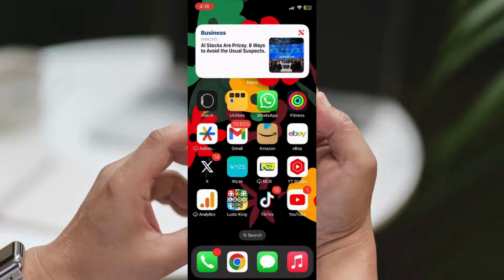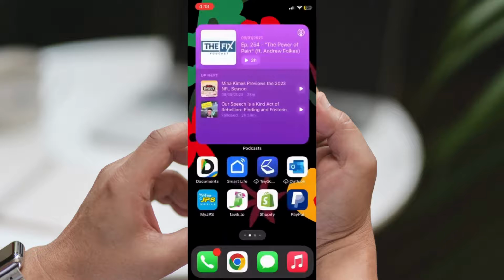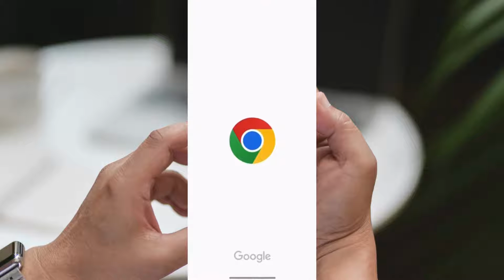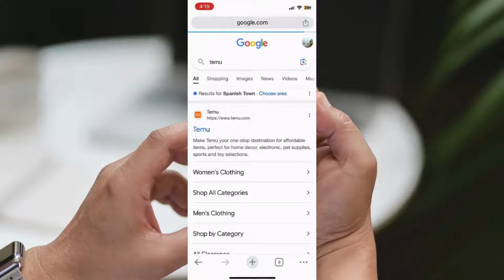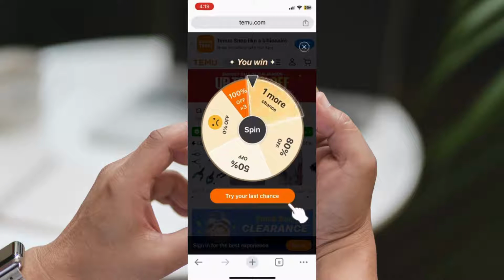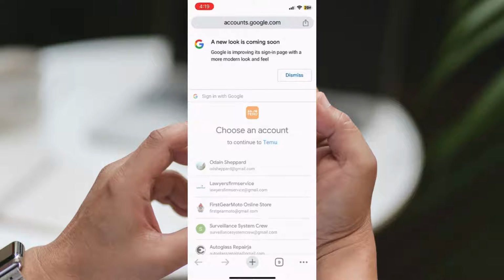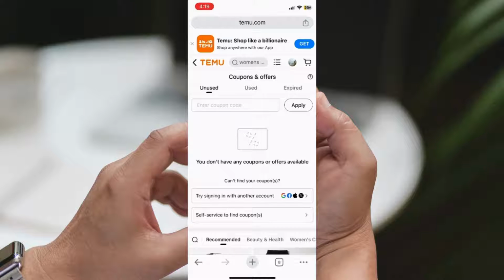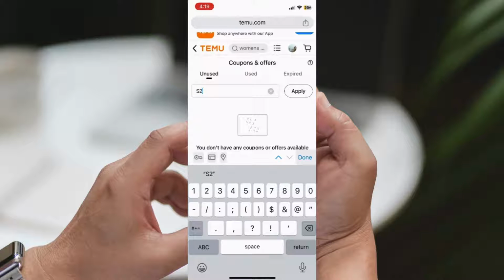How To Enter Referral Code On Temu - How To Use Someone's Referral Code On Temu 2026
How To Enter Referral Code On Temu 2026. Today, I'll be walking you through the simple process of using someone's code on Temu. Make sure you stick around till the end to ensure you don't miss any steps!

General Info: Using Someone's Code on Temu

So, let's say someone has shared a referral code with you, but you're not sure how to apply it when creating your own Temu account. Don't worry, I've got you covered. Here's what you need to do:

First, head over to timu.com and sign into your account. Once you're logged in, you'll be ready to apply the code.

Using Someone's Code: Step by Step

Click on the profile icon located at the top right corner of the page, or simply hover your mouse over it to reveal a pop-up menu.
Look for the option labeled "Coupons and Offers" and click on it.
In the "Coupons and Offers" section, you'll see a field labeled "Enter Coupon Code".
Simply enter the code that someone has shared with you, whether it's a coupon code, gift card code, or referral code.
After entering the code, click on the "Apply" button.

Conclusion

And that's it! The code will be successfully applied to your Temu account, depending on its value. Now you've successfully used someone's code on Temu.

If you have any questions, feel free to drop them in the comments below.